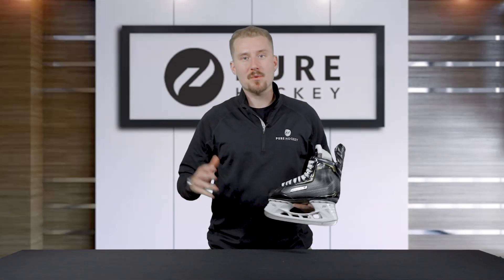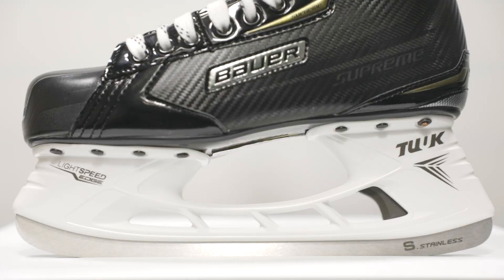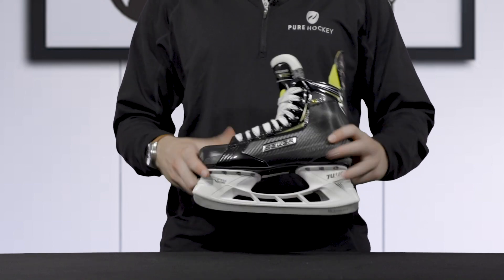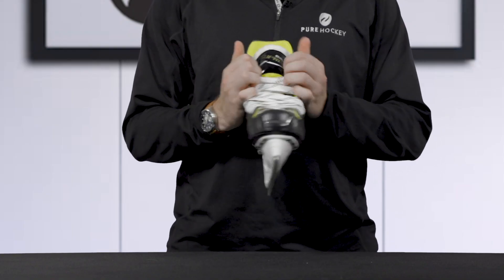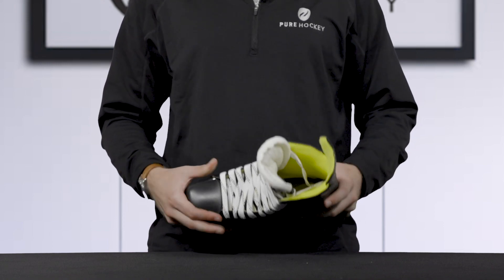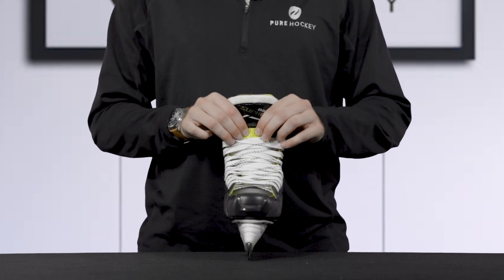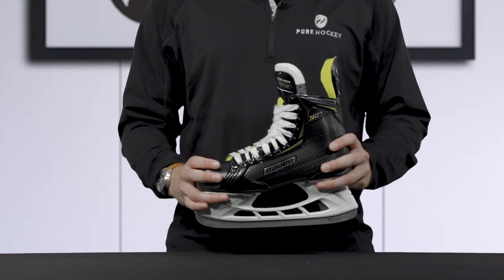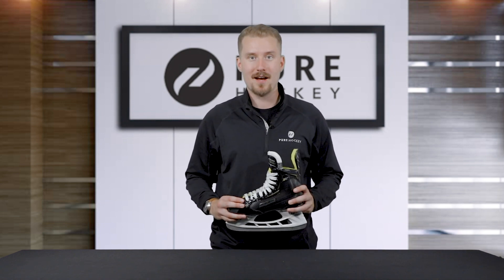Bauer Supreme S27 Ice Hockey Skate | Product Review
Watch Dylan break down the features and benefits of the new Bauer Supreme S27 Hockey Skate!

The Bauer Supreme S27 ice hockey skate provides excellent value for the casual skater looking for a premium quality skate with solid features.

Like the elite-level hockey skates in Bauer’s Supreme line, the S27 skate features the Tuuk Lightspeed Edge holder, the most popular holder in the NHL, allowing you to swap out your steel in seconds.

The S27 quarter package features the 3-D Trueform tech PU boot for a light feel and anatomical shape. Bake these thermoformable hockey skates to get a custom fit perfect for your explosive stride. And with the Form-Fit footbed, which has a mid-density foam base, these ice hockey skates prove to have an excellent combination of comfort and support.

The casual skater or hockey enthusiast deserves a durable skate that will offer reliability and improved performance. Bauer has provided the perfect match with the Supreme S27, a high performing mid-level ice hockey skate with excellent features for this price point.